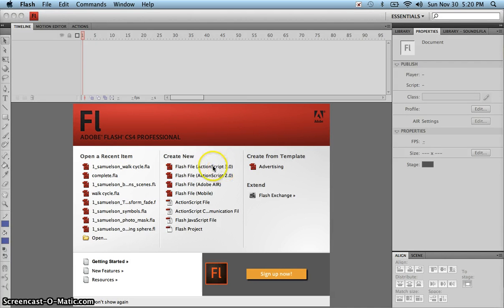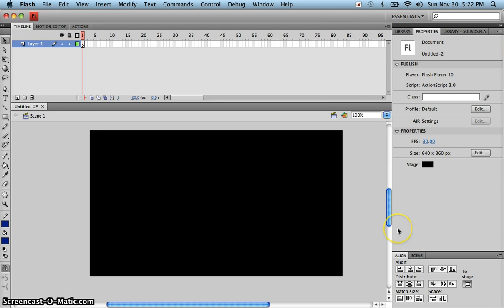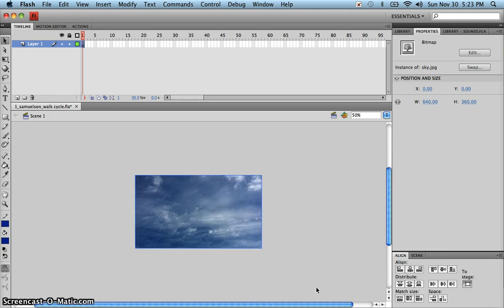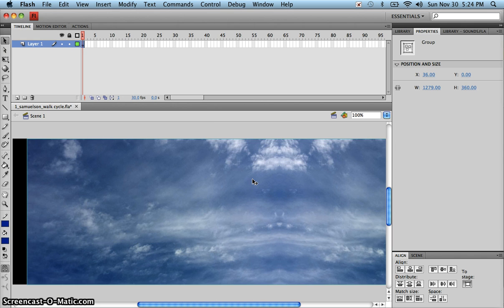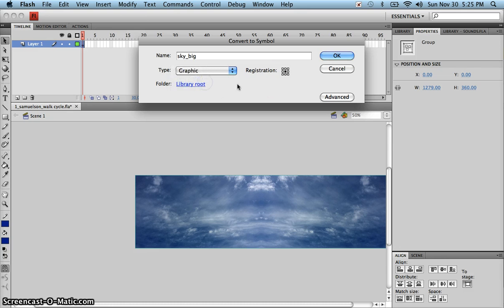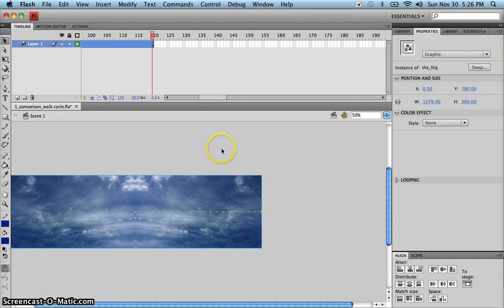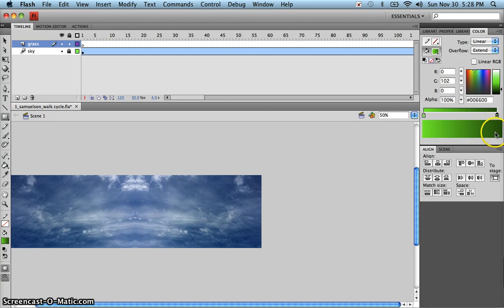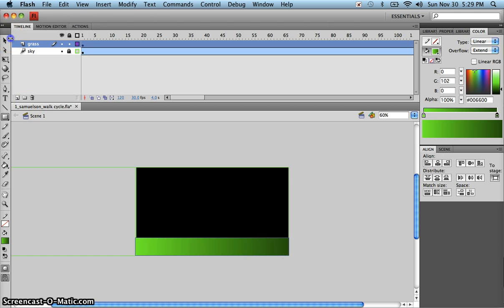FL CS4 Walk Cycle BG